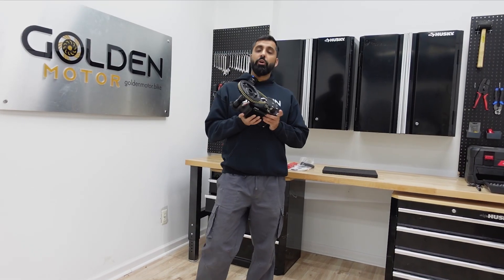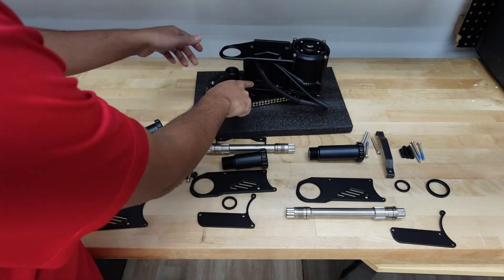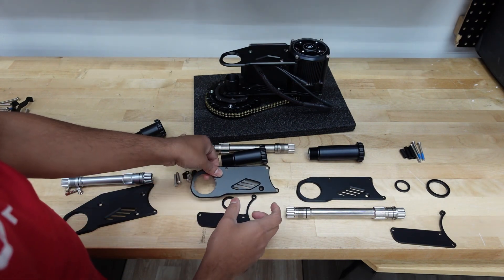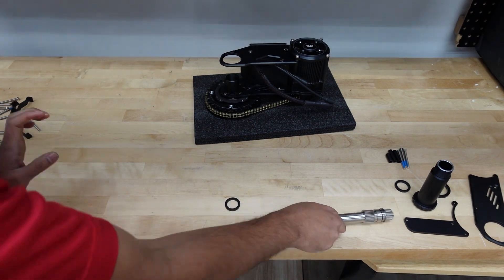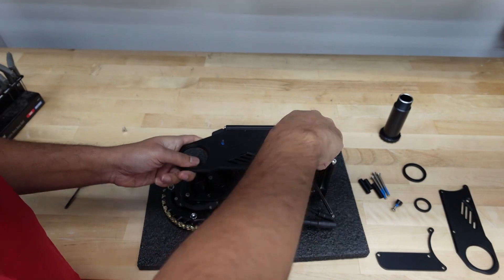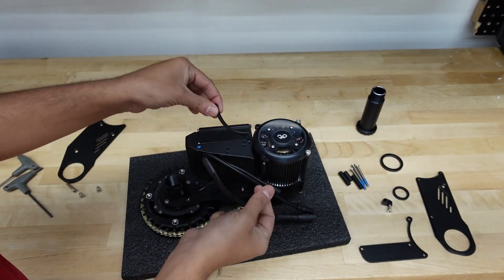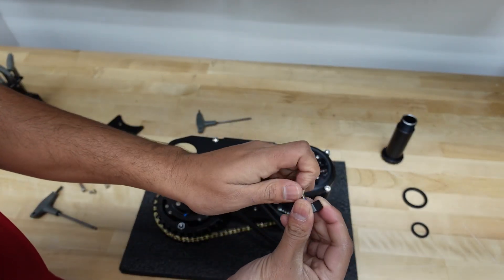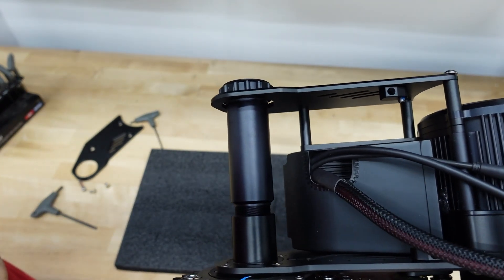CYC X1 Pro Gen 3 Bottom Bracket Conversion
Step-by-step instructions on how to change the size of the bottom bracket on the CYC X1 Pro Gen 3